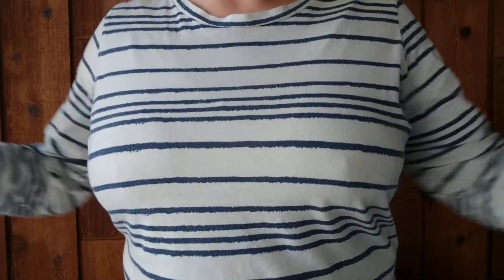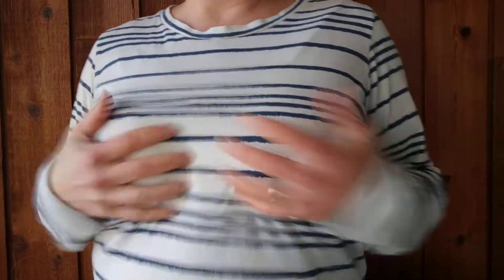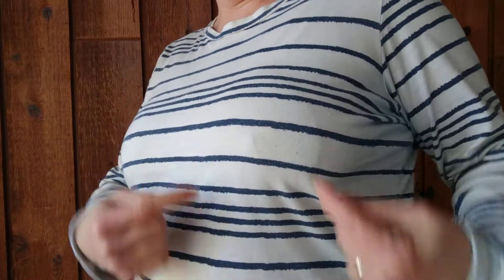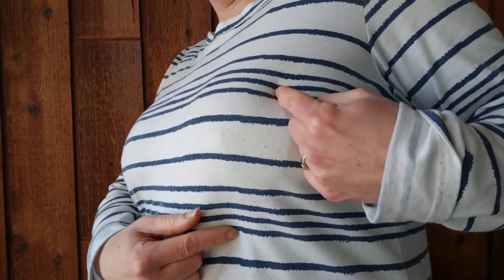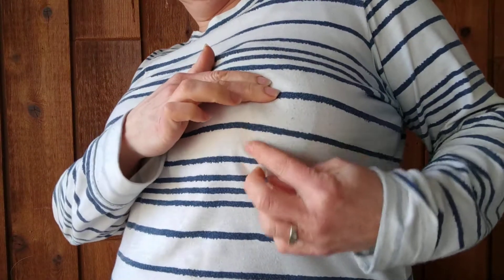Bamboo Breast Pads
Learn all about the construction and design of the Garden of Eden Reusables organic bamboo breast pads. Beautiful and comfortable, nursing has never been so good!

"We've got your leaks covered, from womb to tomb."  :-D